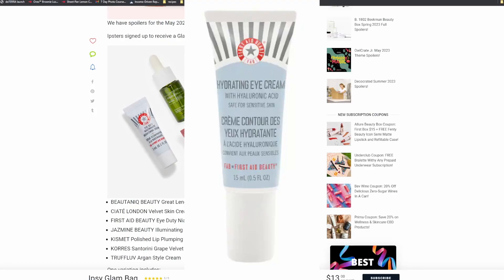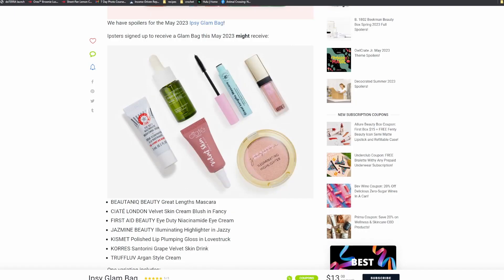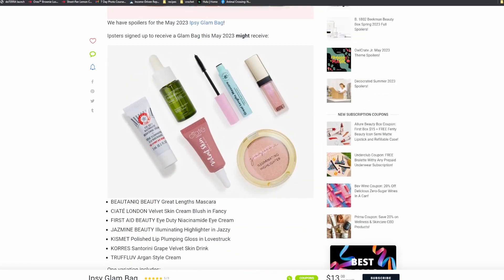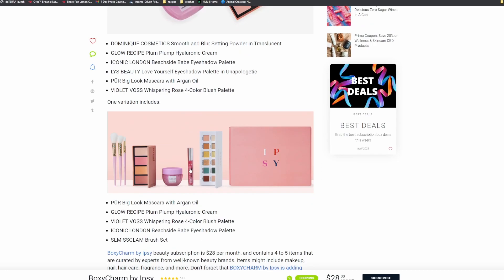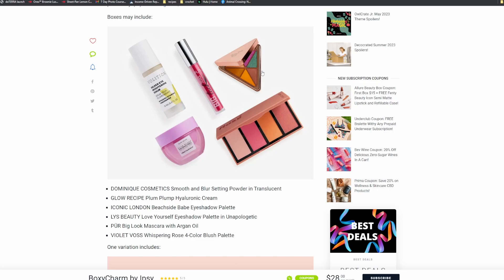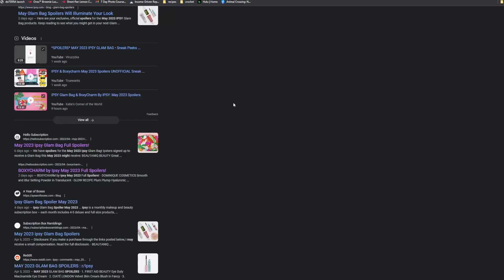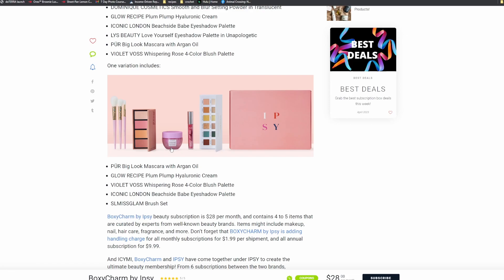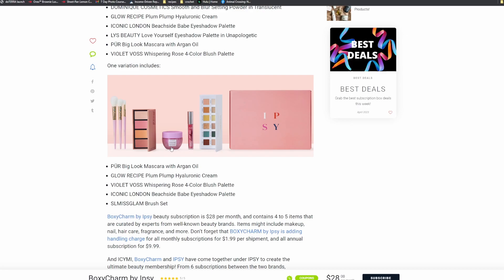May 2023 Ipsy spoilers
Spoilers for May 2023 Ipsy Glam bag and boxycharm by Ipsy. Seems like there might be more makeup this month.